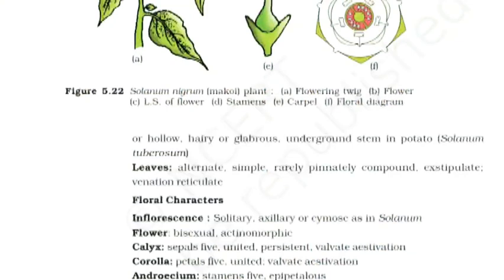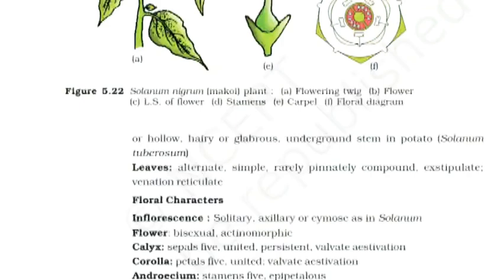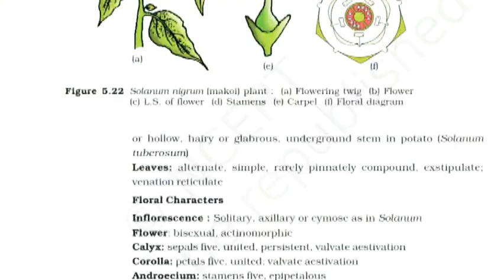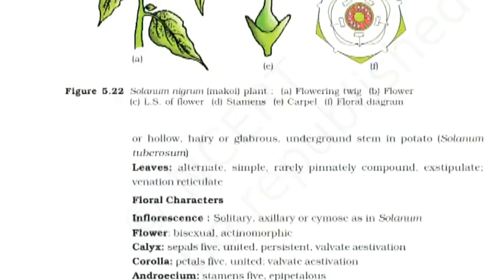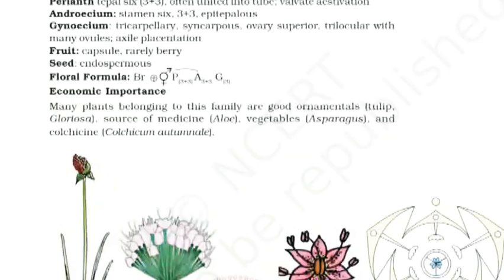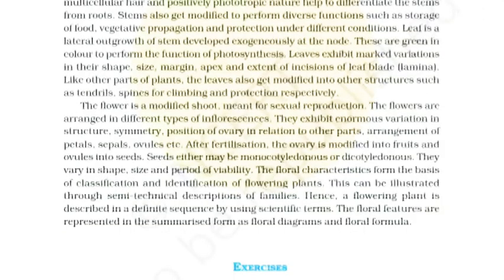ep-12 NCERT audiobook class 11th ,12th biology science for neet preparation chapter 5 morphology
study smarter NCERT audiobook class 11th & 12th biology science for neet preparation chapter 5 morphology on flowering plants# bts